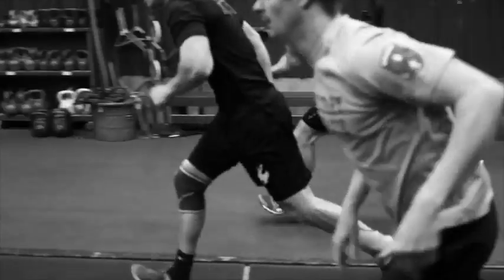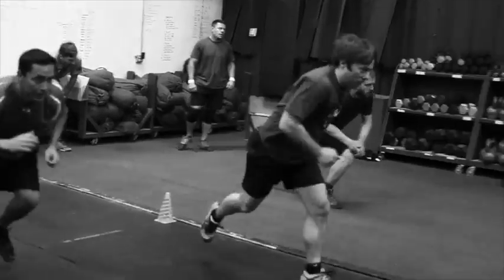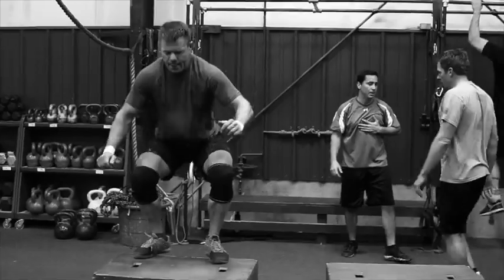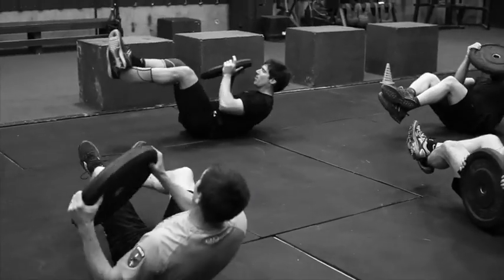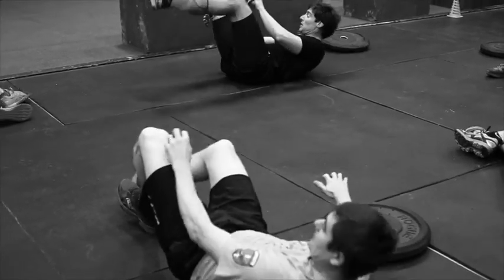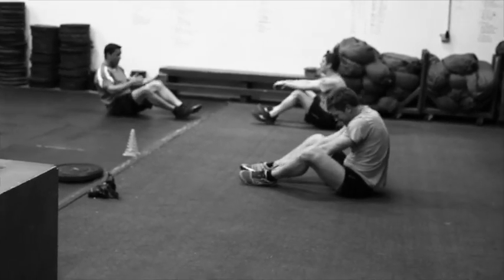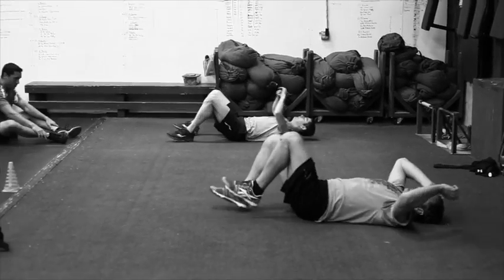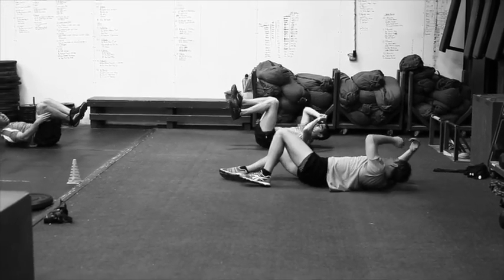Oper 2014-01-21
This video is about Oper 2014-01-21